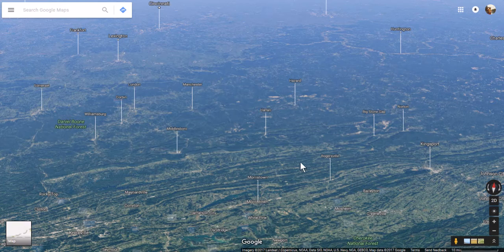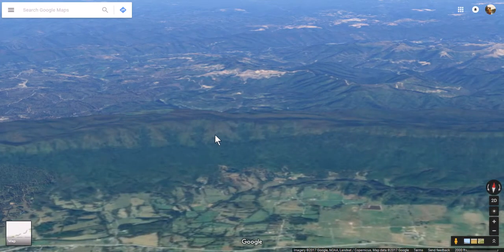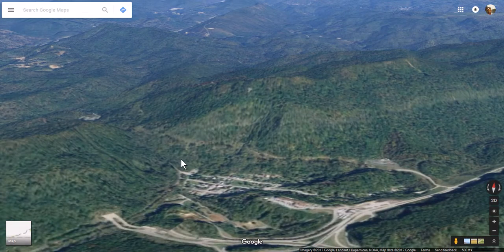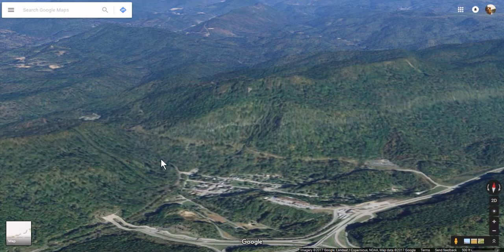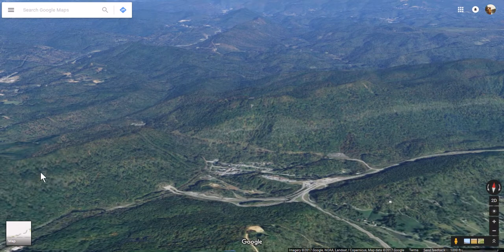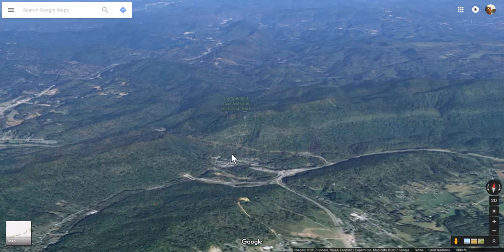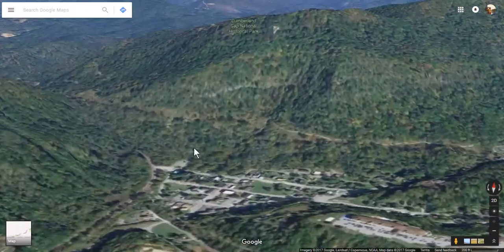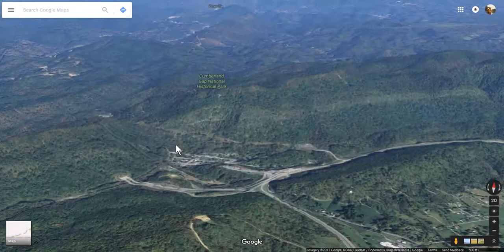Using Google Maps to Explore the Cumberland Gap